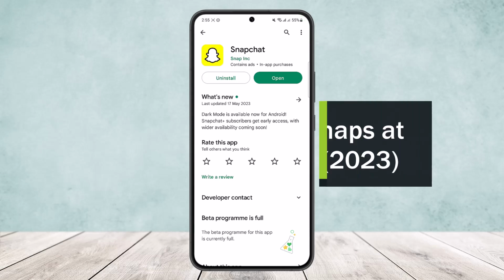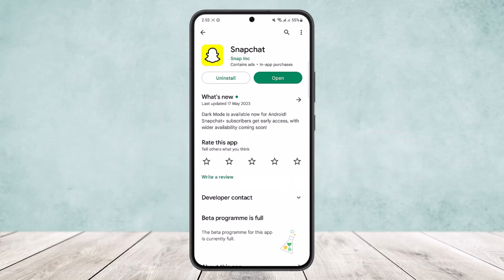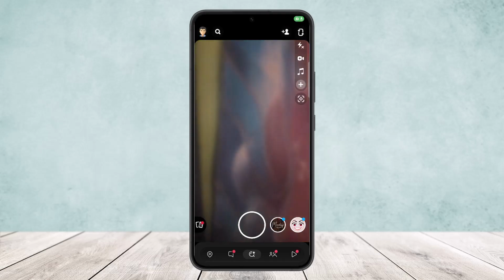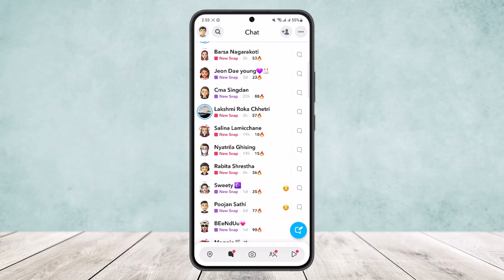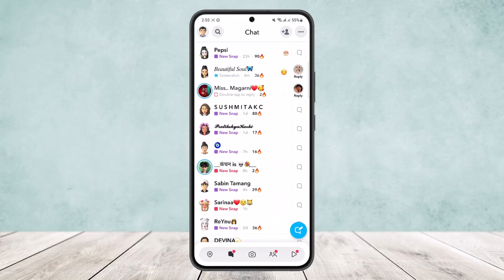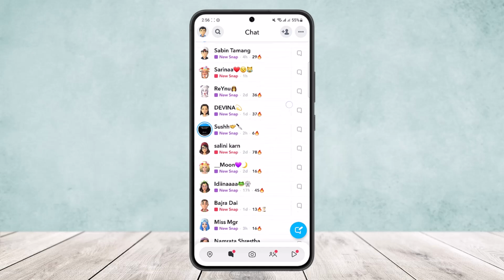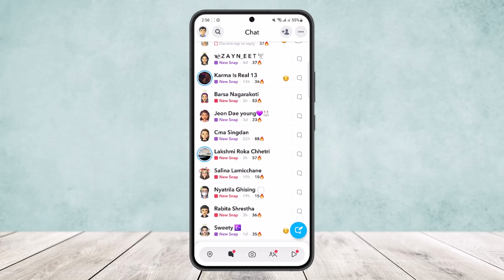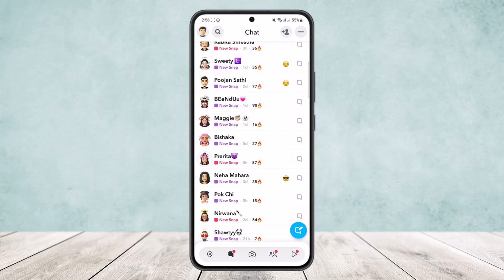Can You Open All Snaps at Once on Snapchat !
In this tutorial video, I will simply show you how to open all Snaps at once on Snapchat. So just make sure to watch this video till the end.

~ Video Chapters:
0:00 Introduction
0:15 Overview
1:02 Outro